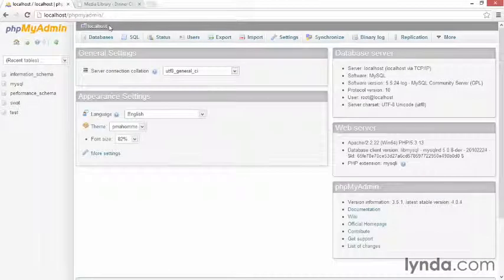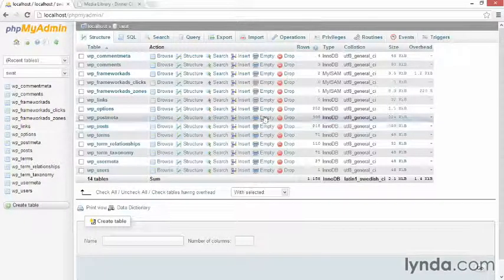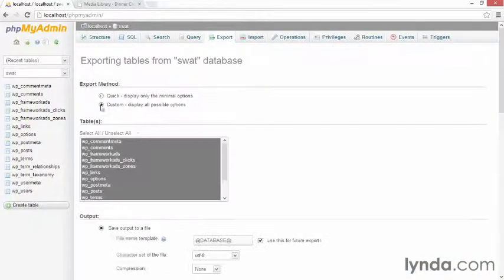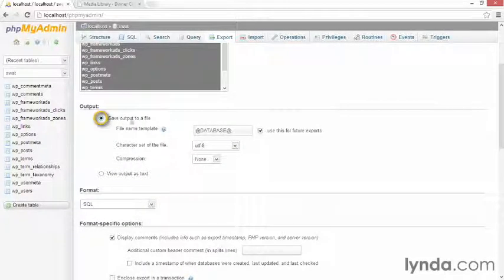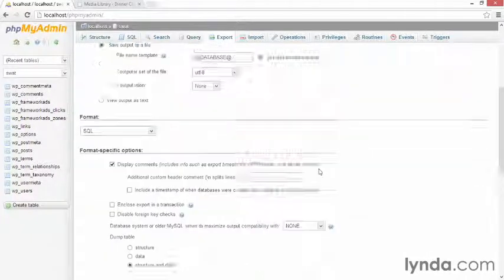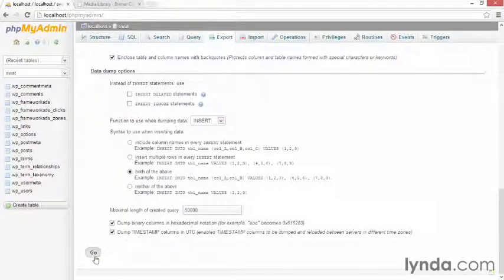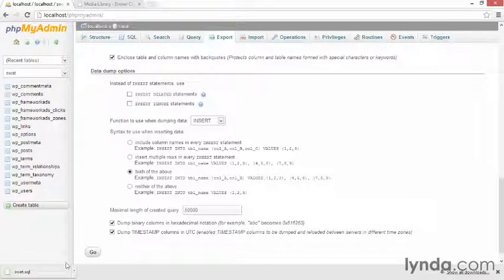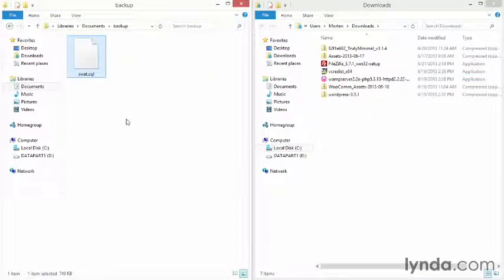3 Exporting the database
Lynda - WordPress Quick Tips Migration and Database Reset